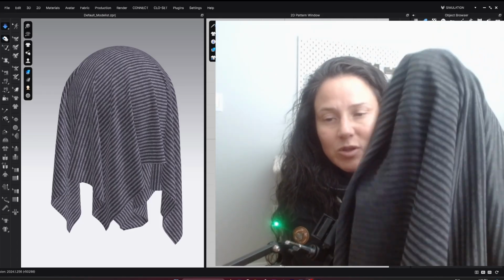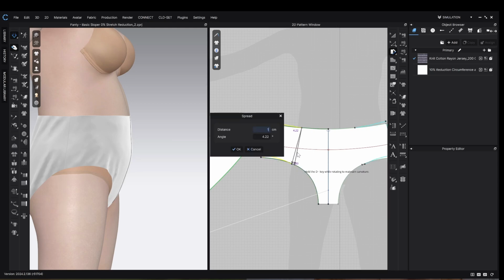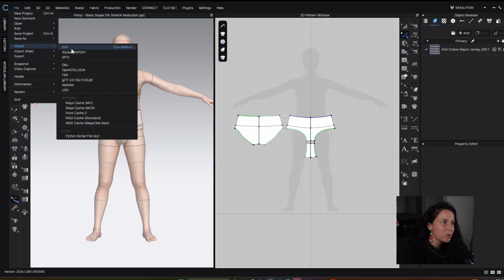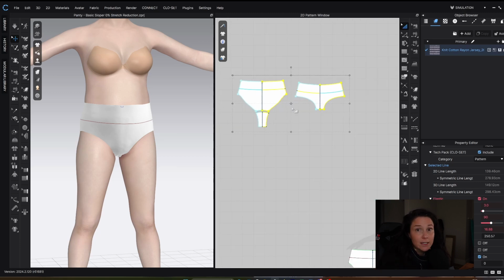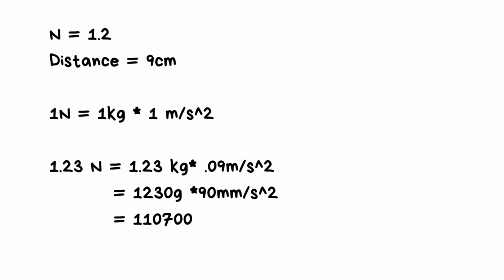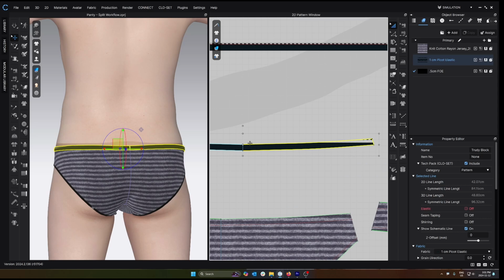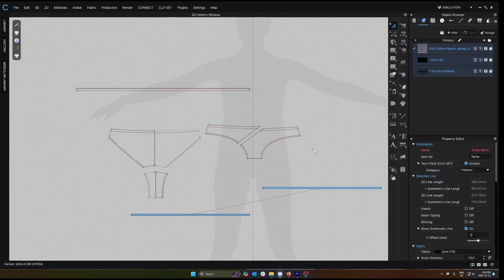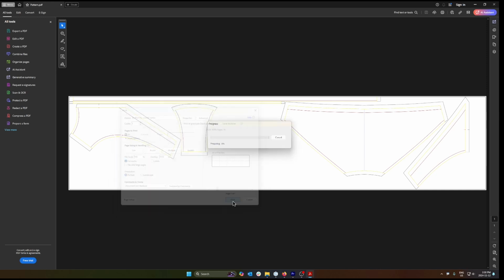A ‘Brief’ Design Part 3 | Making the Pattern in Clo3D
Let me know if you're interested in seeing the workflow of how I create the 3D render :)

In this video, I show you how to take a basic underwear block pattern and create a new design digitally, using CLO 3D to set up accurate measurements, apply realistic elastics, and adjust for fabric stretch.

If you’re curious about 3D garment design or want to improve your workflow from digital model to physical garment, this tutorial has plenty of hands-on, real-world tips. We’ll walk through importing patterns, tweaking the fit, and getting the most out of CLO’s elastic settings to mimic fabric behavior. By the end, you’ll see how you can create a precise digital prototype that transitions smoothly into a physical product.

For fashion professionals, students, DIY sewing enthusiast or anyone interested in 3D pattern drafting and intimate apparel.

Sofia Luzon’s Course
**Lingerie Pattern Making in CLO3D: Drafting a Panty**

Pattern Making for Underwear Design: 2nd Edition

Lingerie Design: A Complete Course

Time Codes

0:00 - Intro
2:14 - Checking pattern measurements - waist, hips and rise
4:53 - Adjusting the rise
11:20 - Bringing a pattern into Clo
13:30 - Applying reduction
15:30 - Banded waistband vs picot finished waistband
17:23 - Gusset
22:10 - Adding style lines
24:51 - Elastic physical properties
29.08 - Adding elastic as pattern pieces
36:50 - Troubleshooting twisting elastic
38:50 - Asymmetric style line
41:05 - Preparing pattern for printing